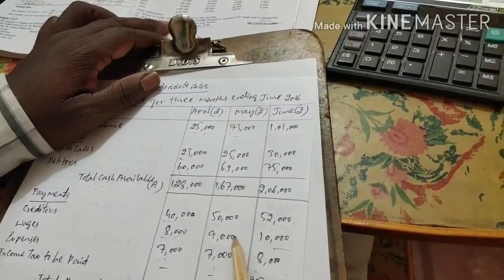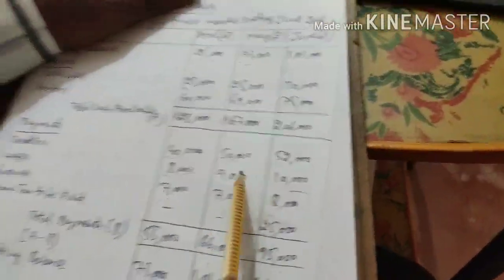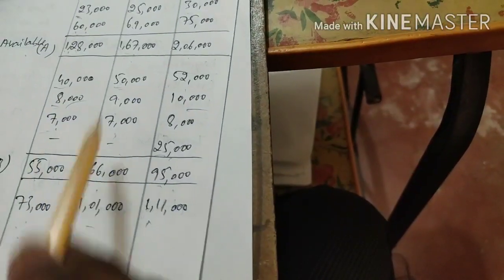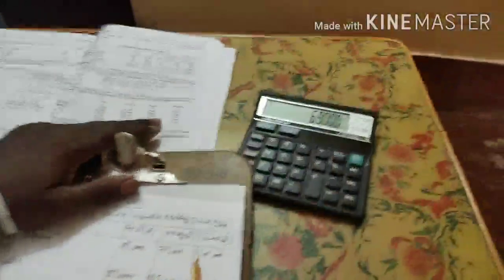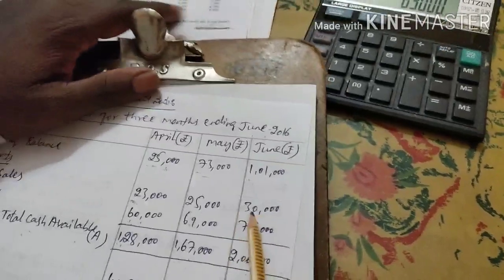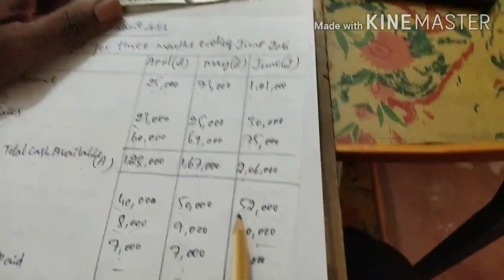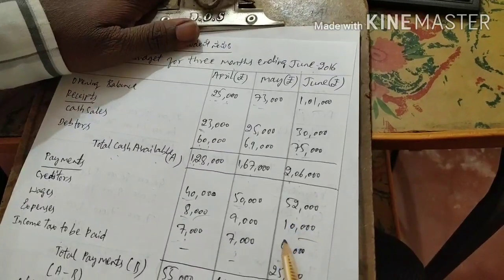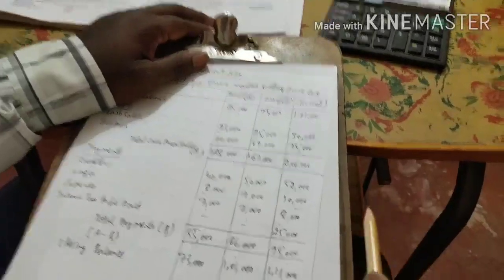Cost Management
Cash Budget (Problem-1)